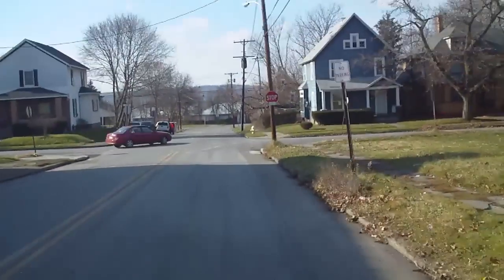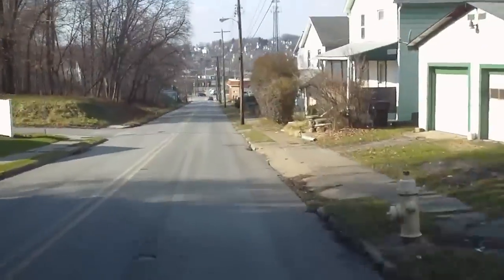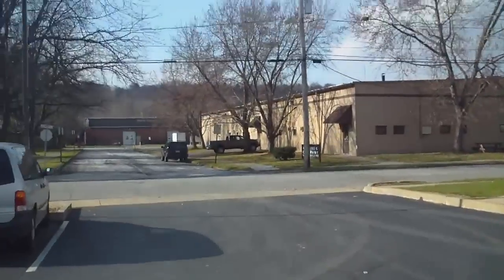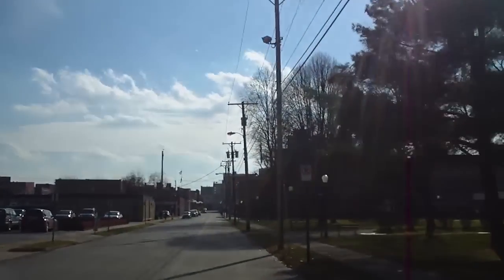Heated Gear and a Project for the KLR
Some talk about heated gear that is going around YT . A chat about a project I am working on .